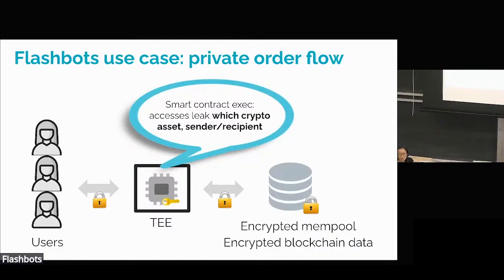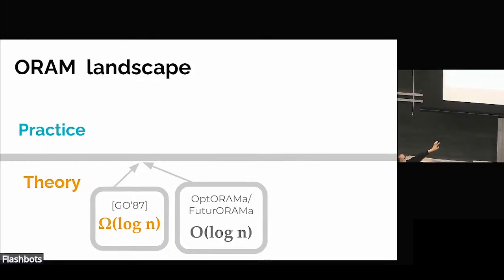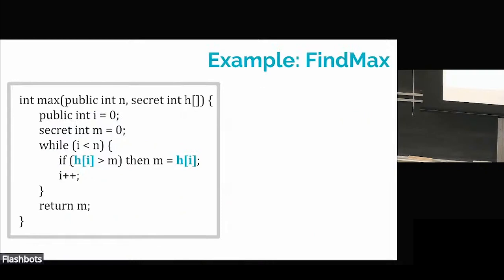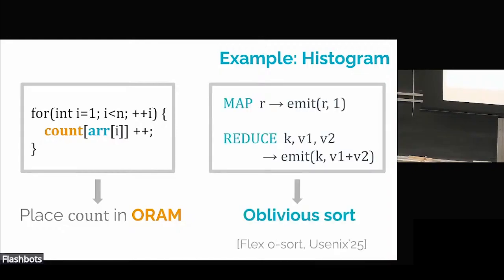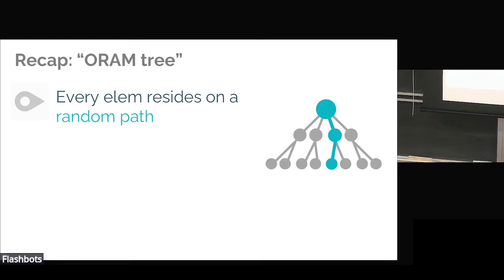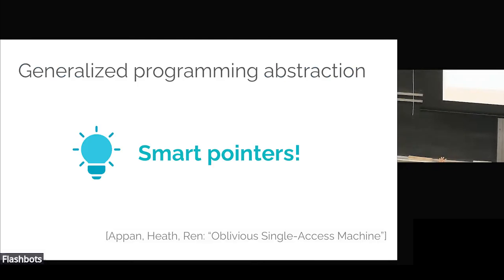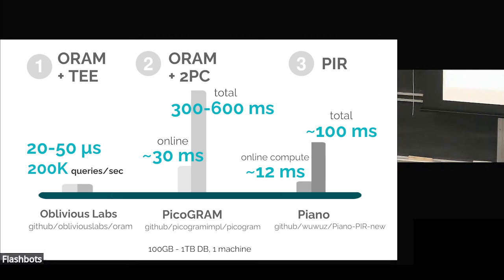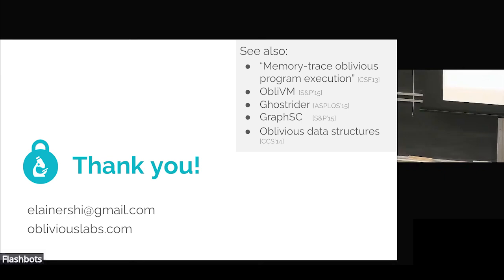Elaine Shi: Optimizing Compiler for Oblivious Computation